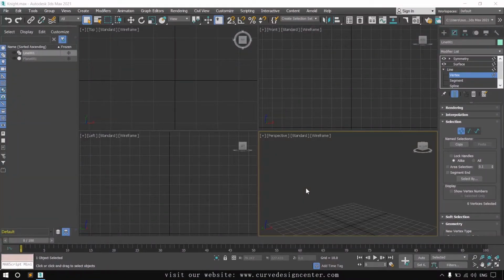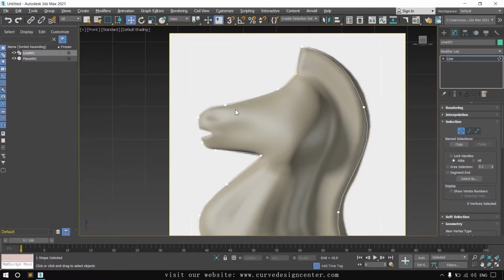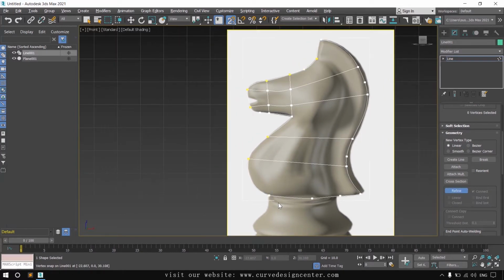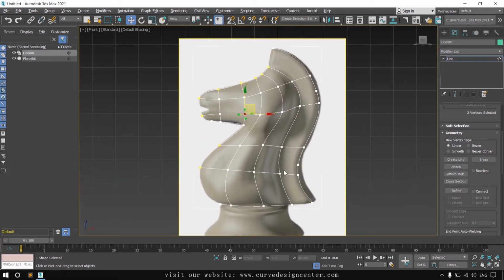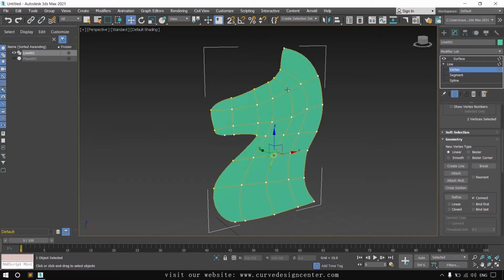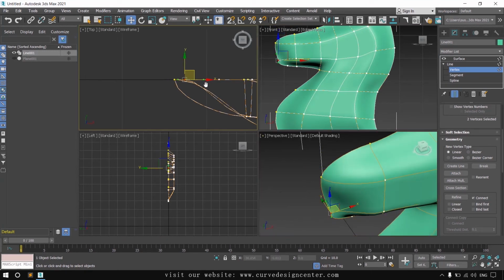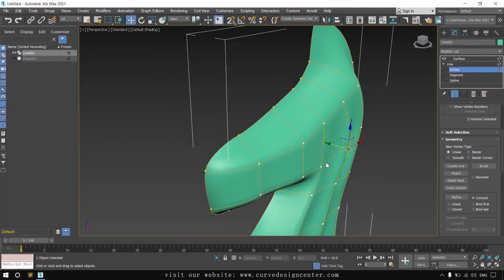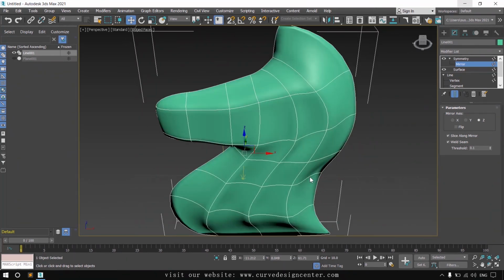Surface Modifier in 3ds Max ( Knight Modeling ) | 3ds Max Training for Beginners